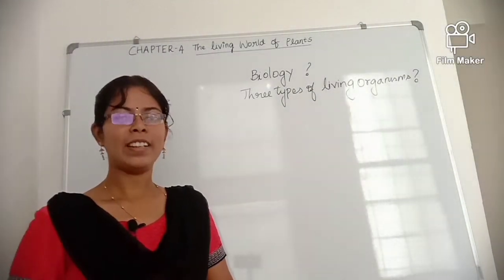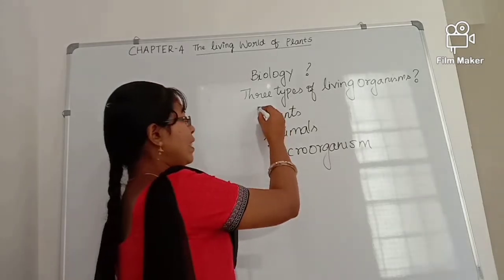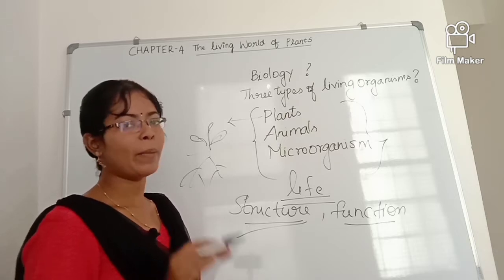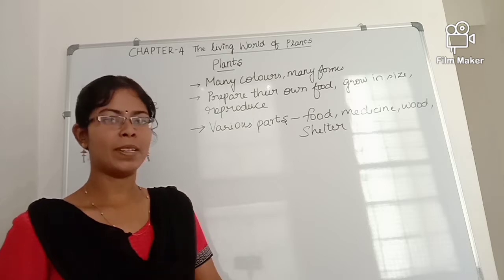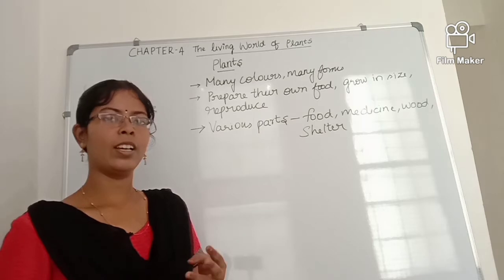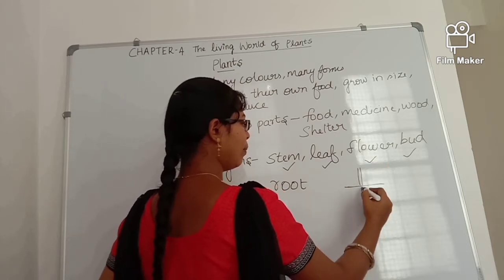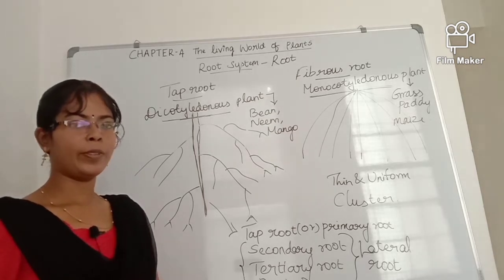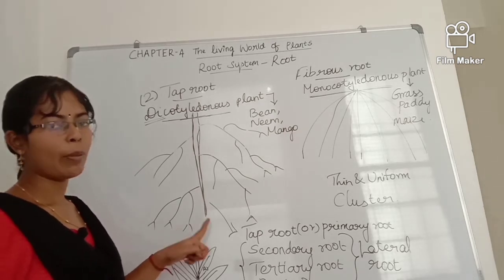The Root System, its Types and Functions in Plants | Std 6 Science Term 1Unit 4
The Root system,  its Types and Funtions in Plants | Chapter 4 | Std 6 Science | Term 1|

Which part of plant can be seen in root system ?  Answer : Root

Generally root  1. lies below the surface of soil.
                           2. underground part of stem.
                           3. no nodes, no internodes.
                           4. positively geotrophic.

Root system is of two types - Tap root system and Fibrous root sytem.

Tap Root :- It has a primary root, secondary root, tertiary root and rootlets.
Fibrous Root :- It looks like a cluster and it is thin and uniform in size.

Functions:-
                1. Fixes plant to soil.
                2. Absorbs water and minerals from soil.
                3. Stores food in some plants like carrot, beetroot.

You are going to get continuous videos on Science from Standard 6 to Standard 12.